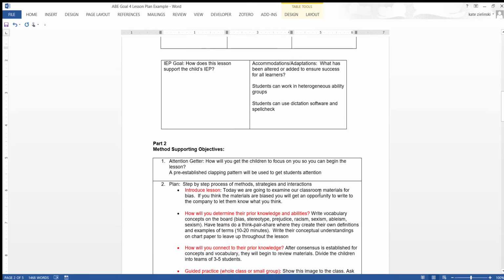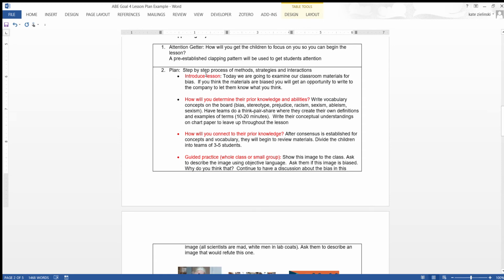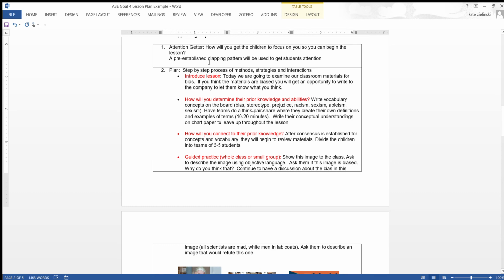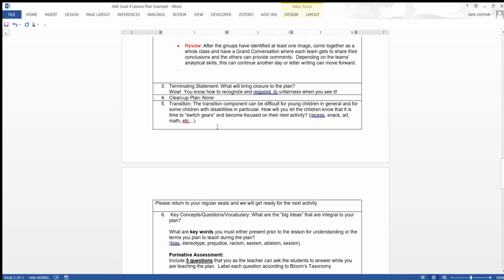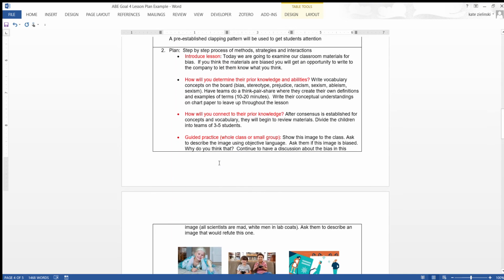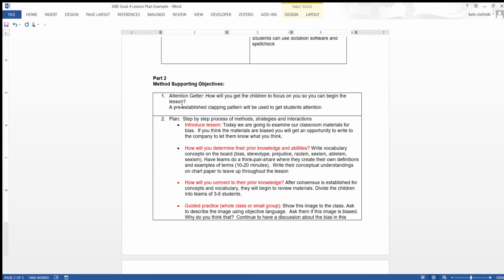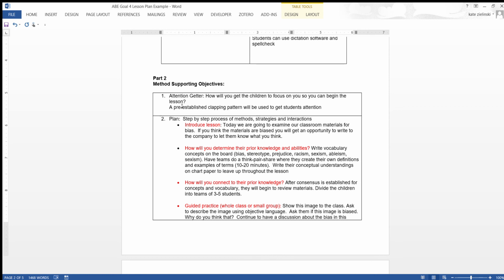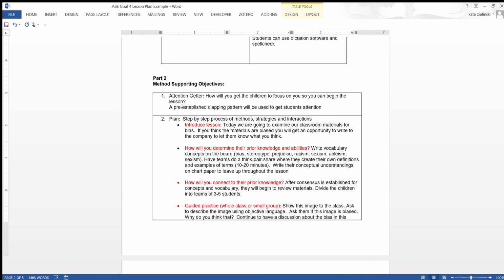Part 2 of the lesson plan: Attention Getters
Learn about attention getters.